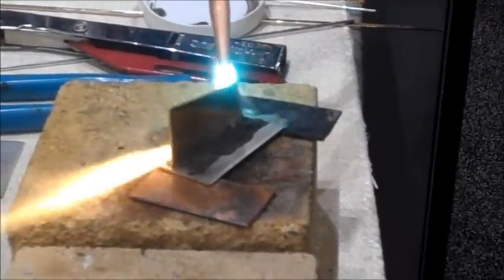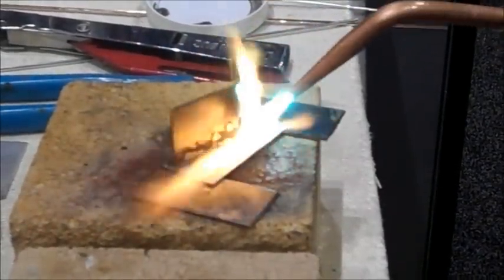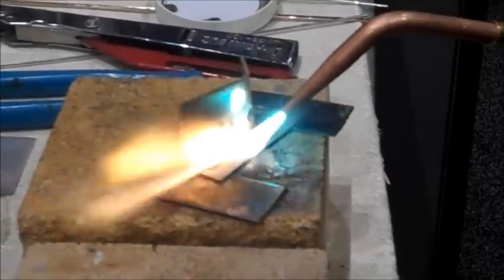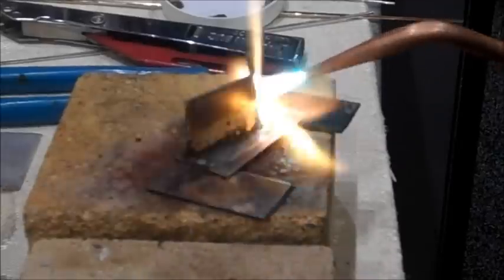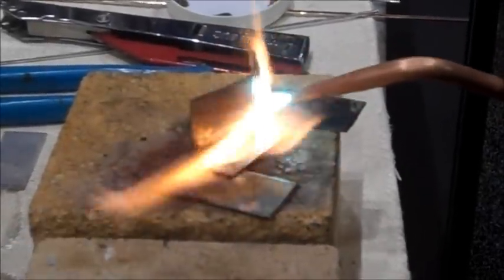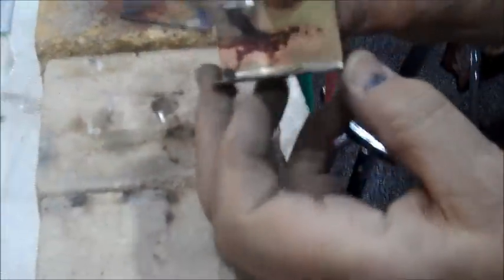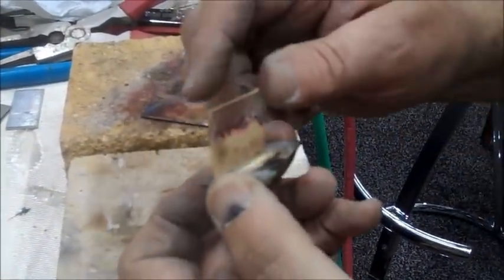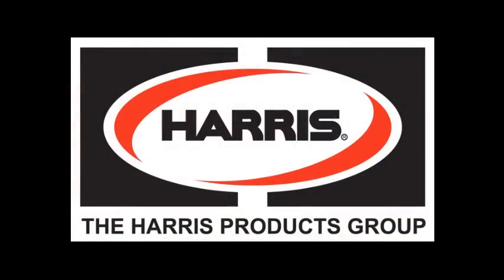Brazing Brass to Stainless at FABTECH 2011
Harris Technical Services Rep George Benyak shows how to braze brass to stainless steel using acetylene and Stay-Silv Black flux from the show floor at FABTECH 2011.